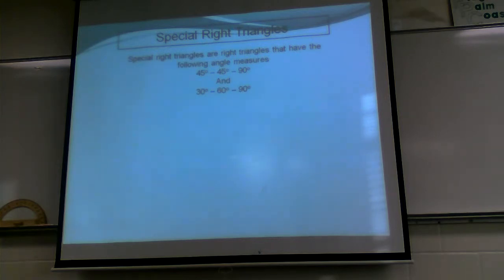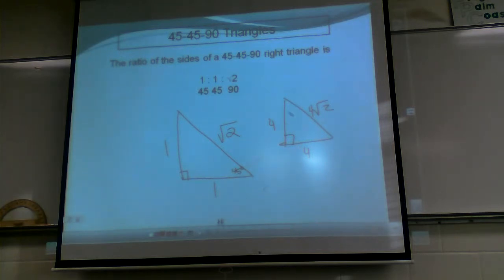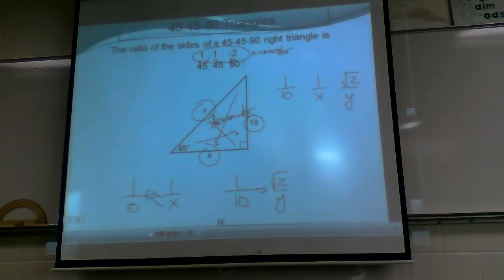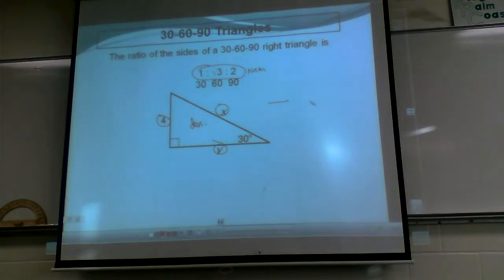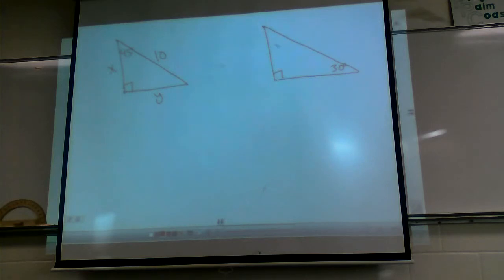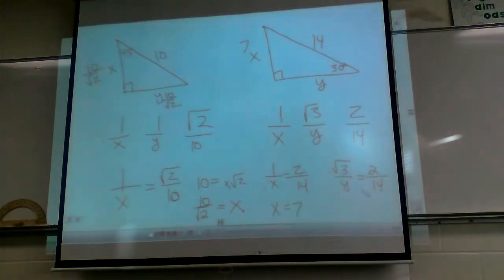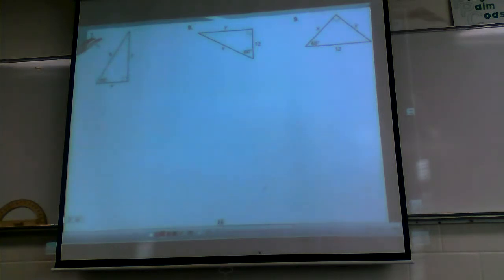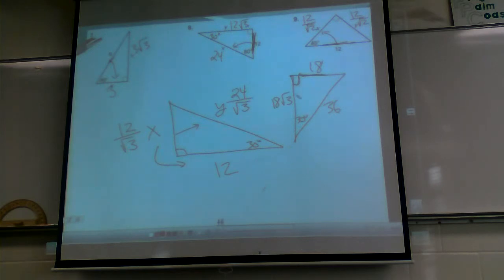Special Right Triangles (Geo Honors 10/30/12)